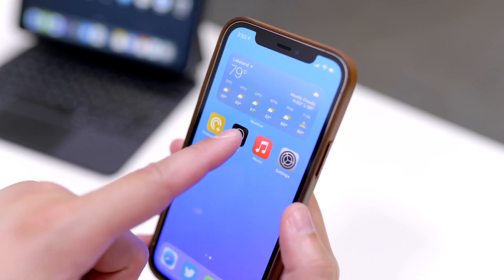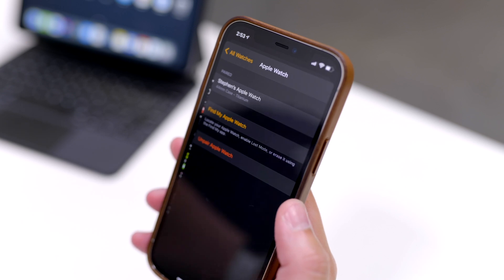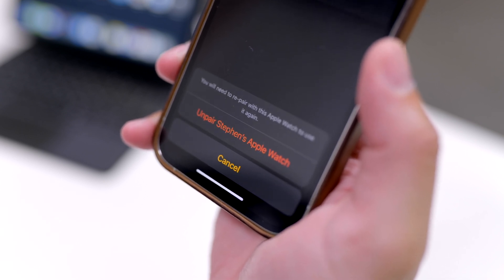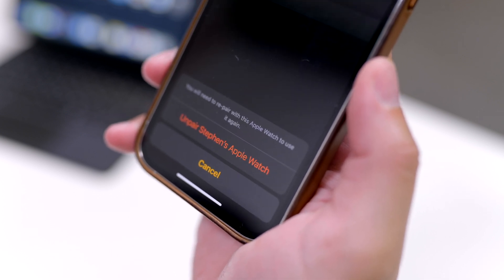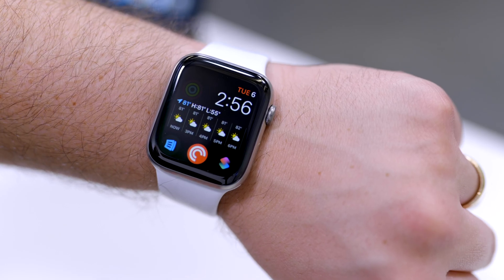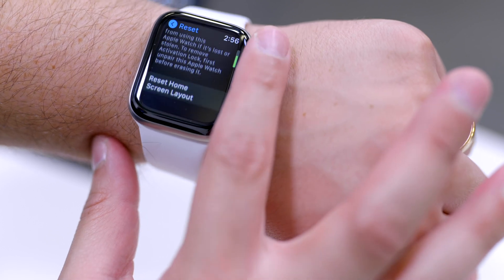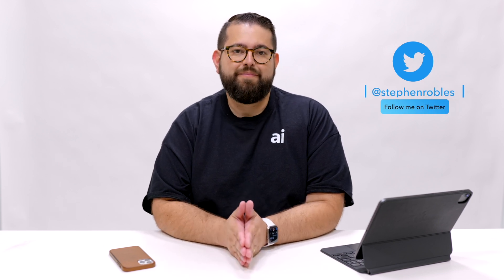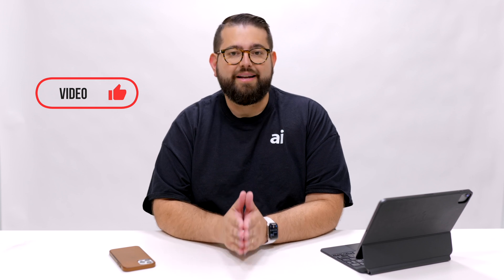How to Unpair & Reset Your Apple Watch Before Selling!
If you are giving away or selling an old Apple Watch, here is how to properly unpair it and restore it to factory settings, including removing it from Find My and activation lock!